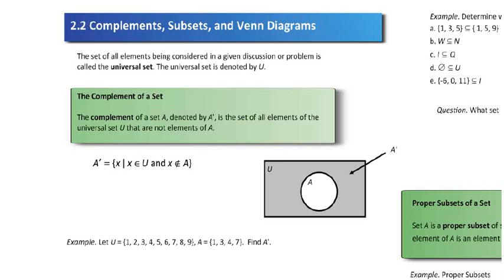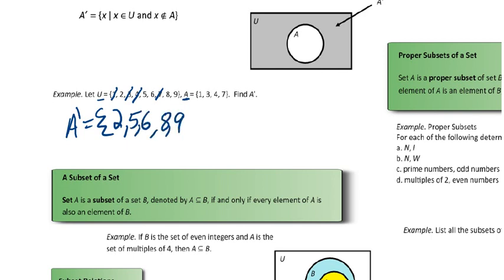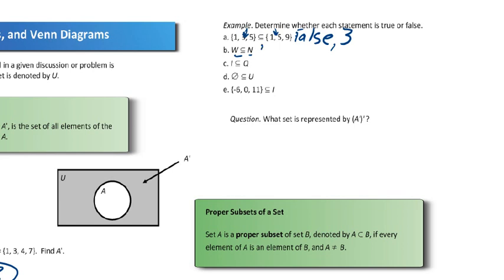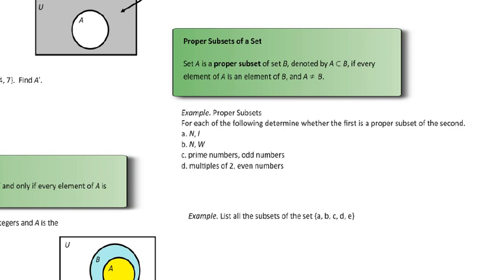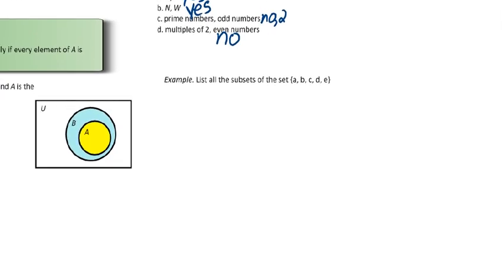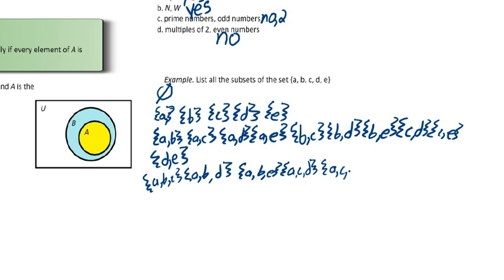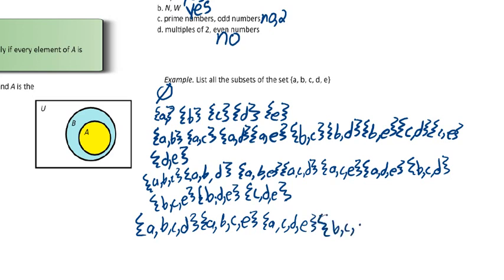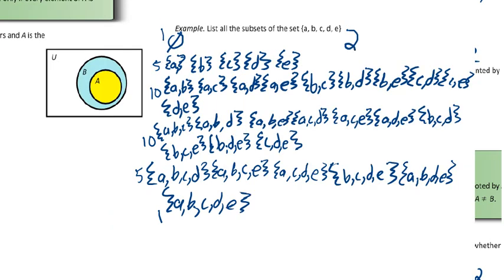2.2 Complements, Subsets and Venn Diagrams